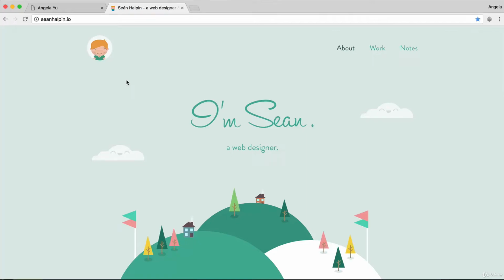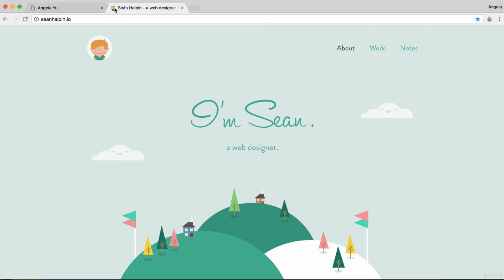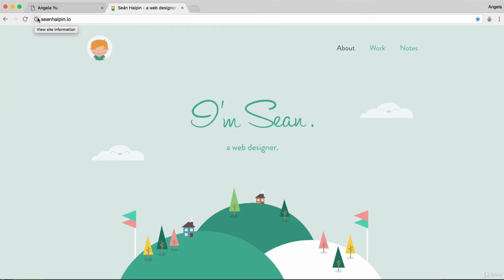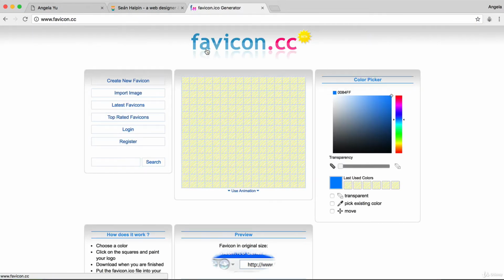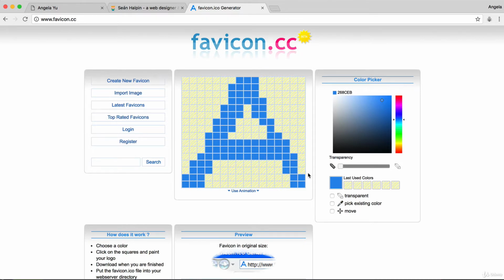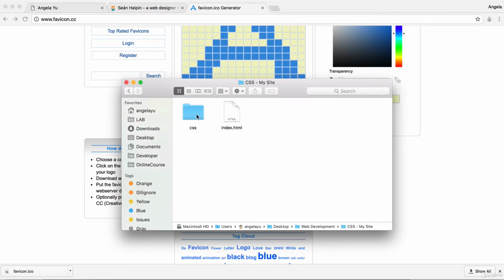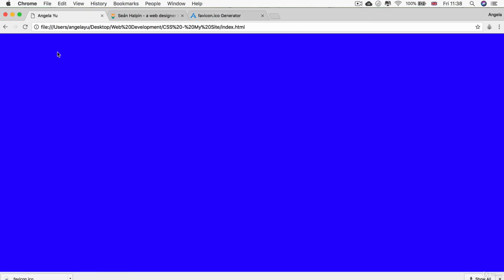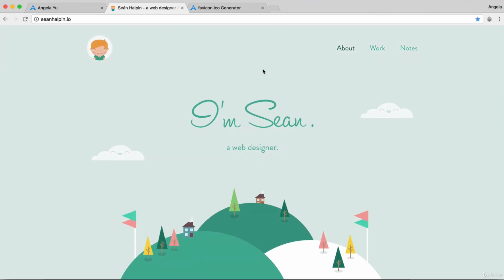What Are Favicons | 100 Days of Code: The Complete Python Pro Bootcamp for 2022